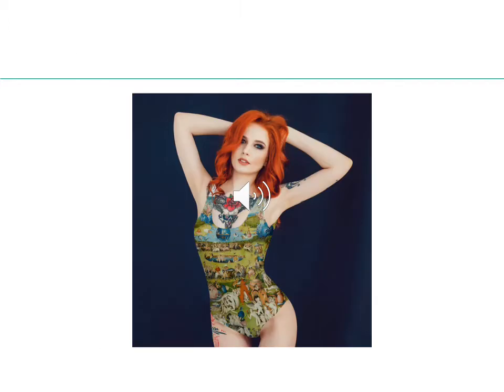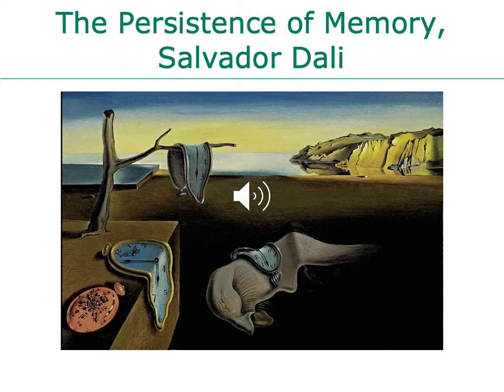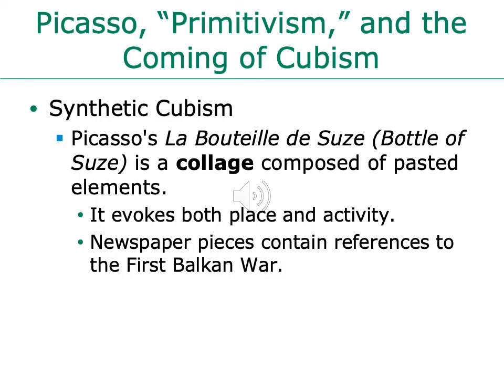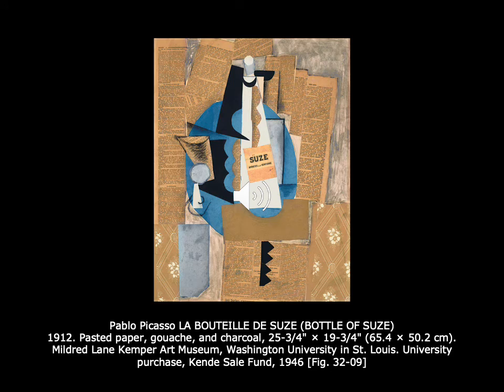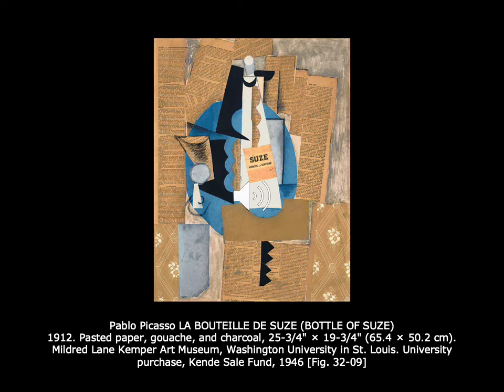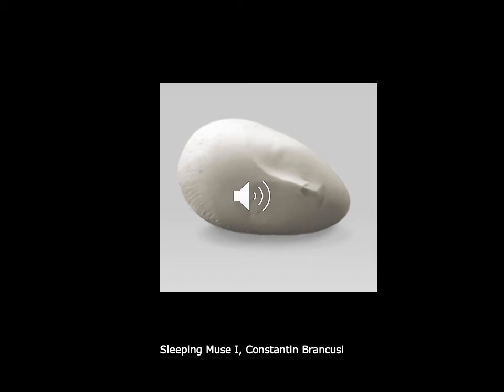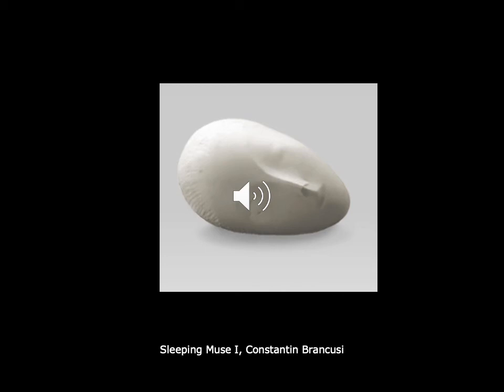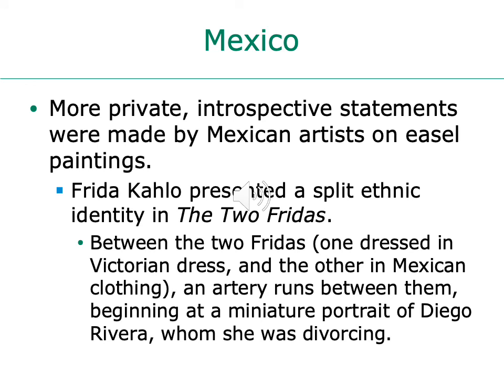CH 33 AUDIO LECTURE 1